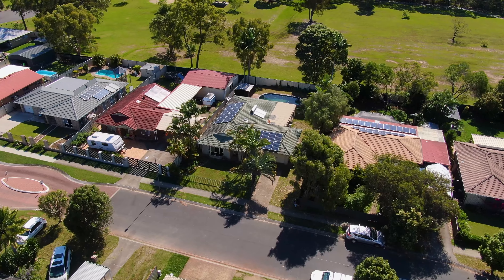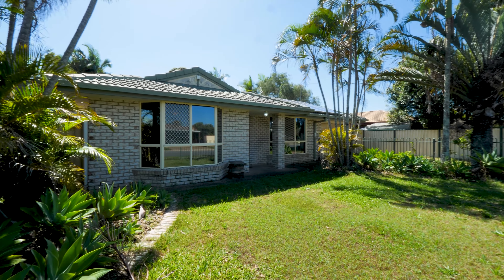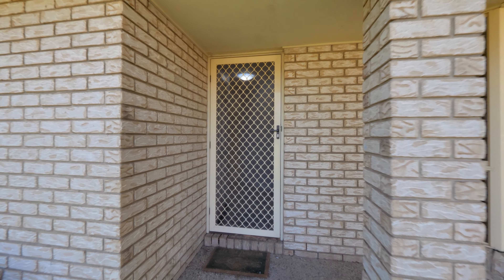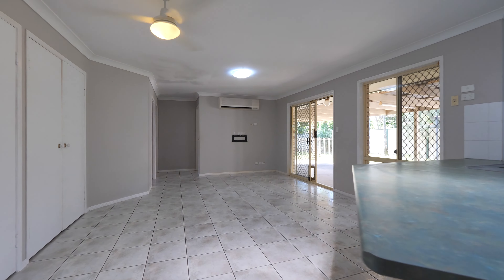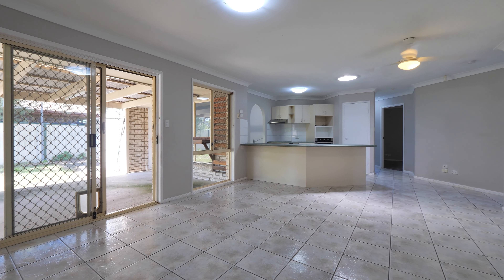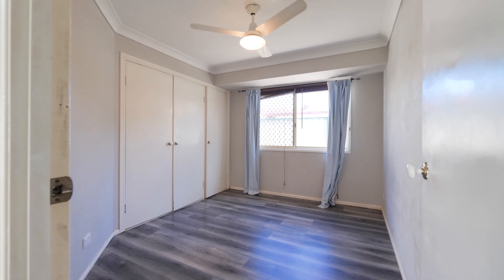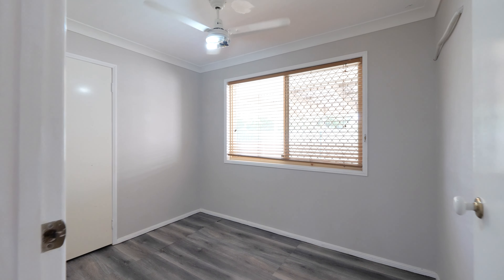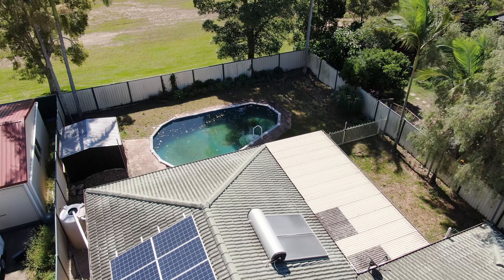59 Brandon St, Marsden 4132